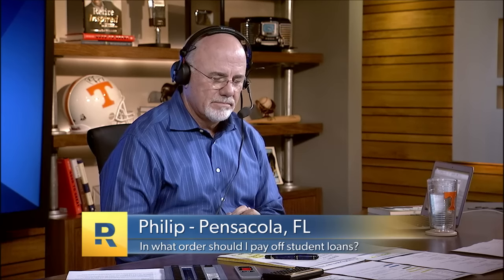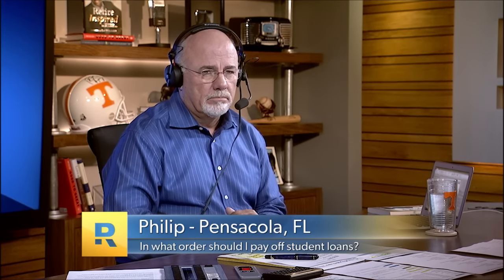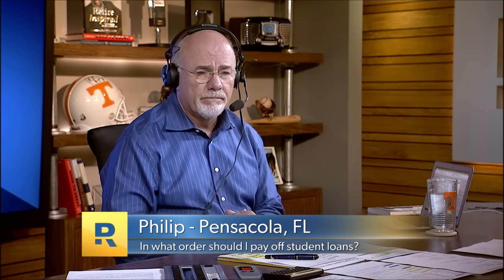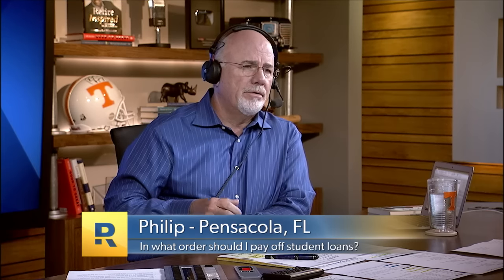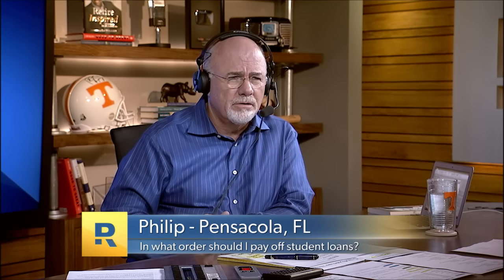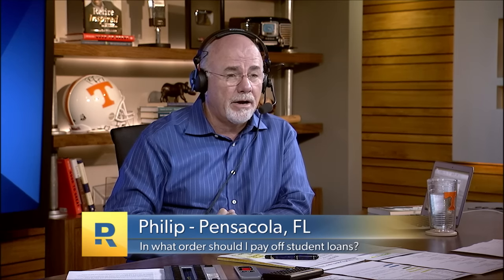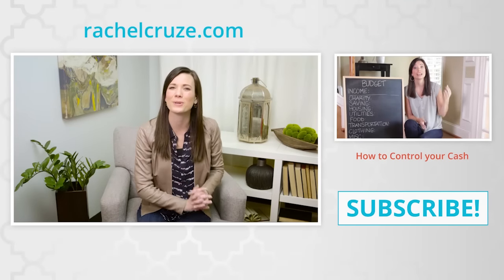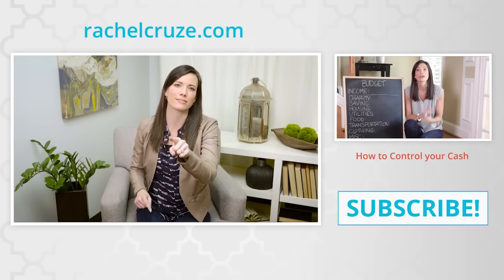In What Order Should I Pay Off My Student Loans?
Say goodbye to debt forever. Start Ramsey+ for free

Visit the Dave Ramsey store today for resources to help you take control of your money!

Did you miss the latest Ramsey Show episode? Don’t worry—we’ve got you covered! Get all the highlights you missed plus some of the best moments from the show. Watch debt-free screams, Dave Rants, guest interviews, and more!

Want to watch FULL episodes of The Ramsey Show? Make sure to go to The Ramsey Show (Full Episodes)

Check out the show at 4pm EST Monday-Friday or anytime on demand. Dave Ramsey and his co-hosts talking about money, careers, relationships, and how they impact your life. Tune in to The Ramsey Show and experience one of the most popular talk radio shows in the country!